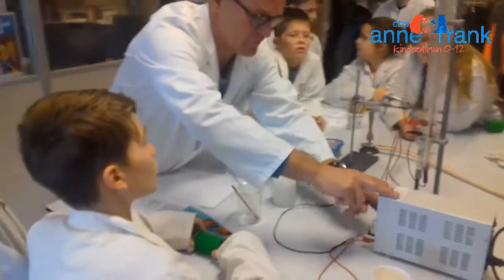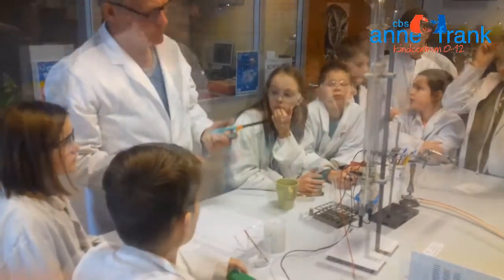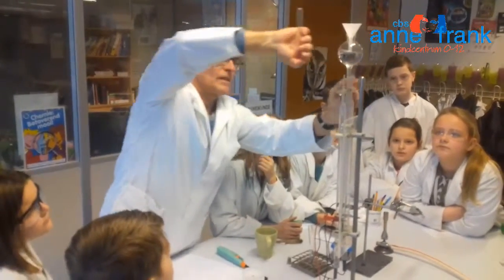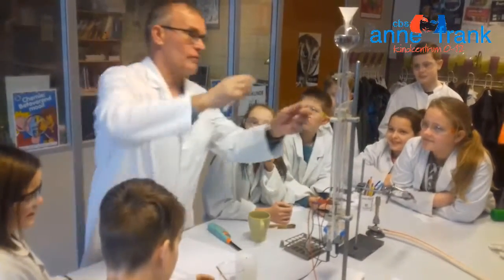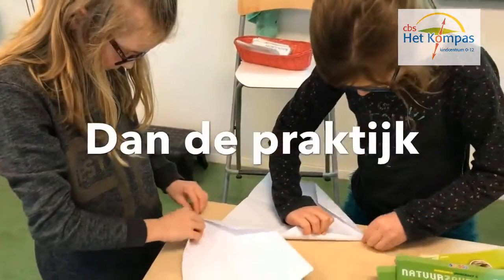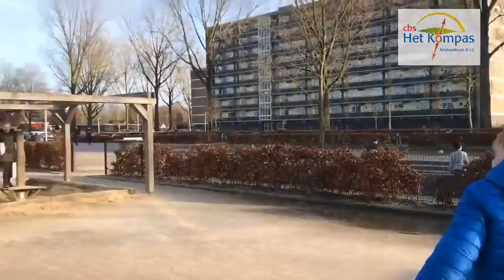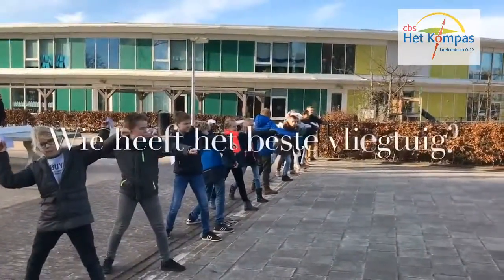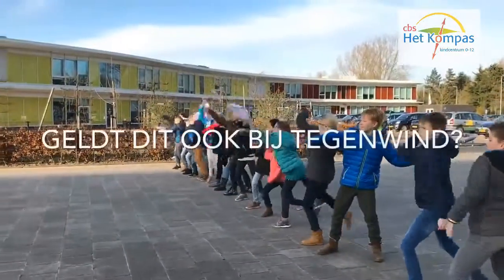PCBO Nieuwsflits van 12 februari 2018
De nieuwsflits met vandaag o.a. "Wiebelen mag op het Stadskwartier", Natuur en techiek op het Kompas", "Met de kinderen van kindcentrum Anne Frank naar Dingstede" en "Vrij spelen met peuters"